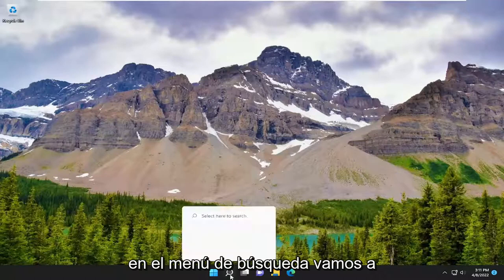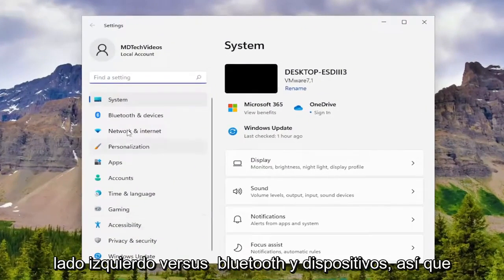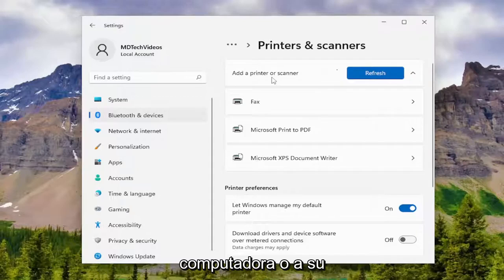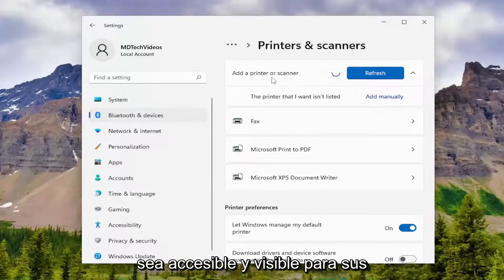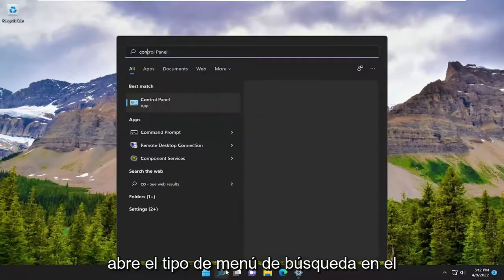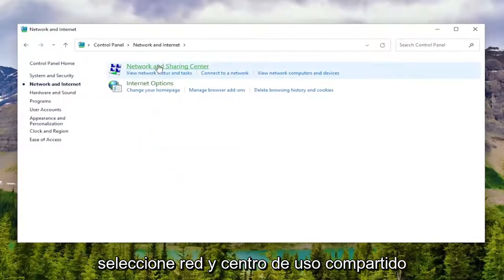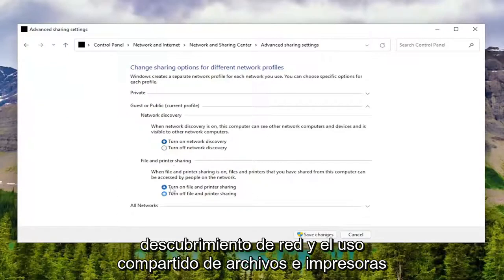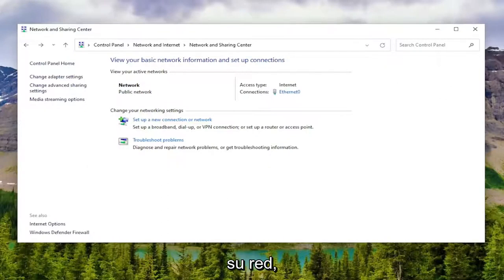Cómo agregar una impresora inalámbrica en Windows 11 [Tutorial]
Cómo conectar una impresora inalámbrica a Windows 11 [Tutorial]

¿No desprecia esos momentos en los que necesita imprimir algo rápidamente, pero su impresora está guardada en algún lugar o necesita seguir enchufando un molesto cable USB? Para mejorar su flujo de trabajo cuando trabaja desde casa, vale la pena elegir una impresora inalámbrica. Esto desbloqueará el acceso remoto, lo que permitirá que Windows 11 imprima, envíe faxes y escanee sin estar conectado físicamente a la unidad. Echemos un vistazo a cómo configurar su impresora inalámbrica en Windows 11.

Problemas abordados en este tutorial:
conecte la impresora de forma inalámbrica a la computadora portátil
conectar la impresora de forma inalámbrica a la computadora
conectar la impresora brother de forma inalámbrica a la computadora
conecte la impresora inalámbrica brother a la computadora portátil
conectar impresora a wifi canon
como conectar impresora canon canon
conectar la impresora inalámbrica al escritorio
conecte la computadora portátil a la impresora Epson de forma inalámbrica
cara connect impresora inalambrica hp
conectar impresora hp inalambrica a computadora
conectar impresora hp inalambrica
como conectar una impresora inalambrica a una laptop
Cómo conectar una impresora inalámbrica a una computadora

Las impresoras con cable tienen su encanto y suelen ser fáciles de configurar. No necesita estar cerca de la impresora si está conectado a la misma red. En este tutorial, le mostraremos cómo puede instalar y configurar una impresora inalámbrica en una computadora con Windows 11.